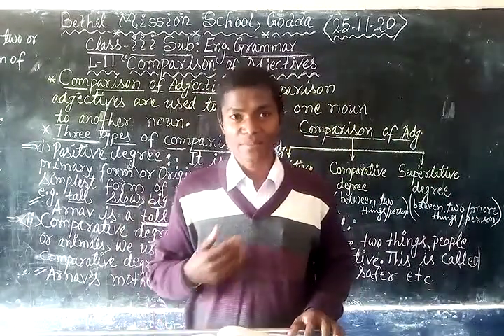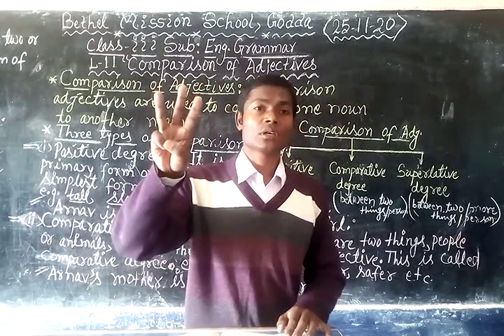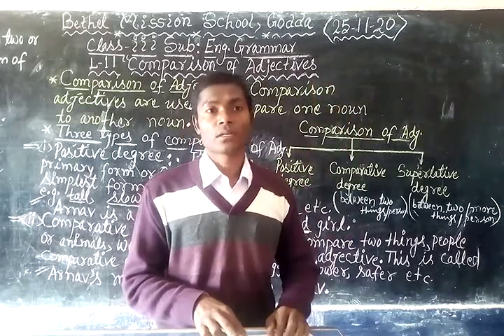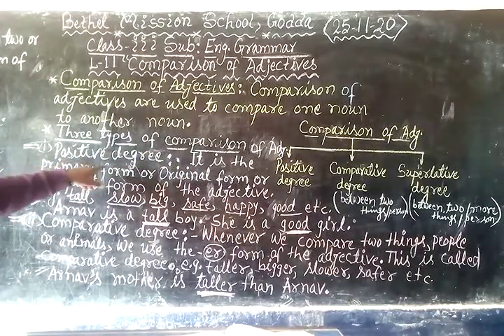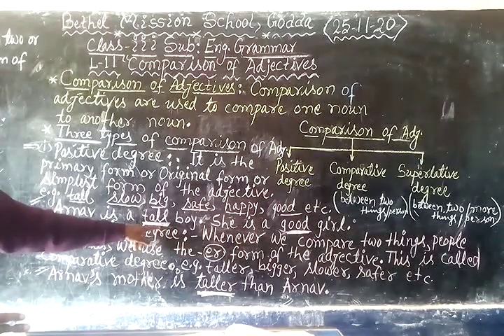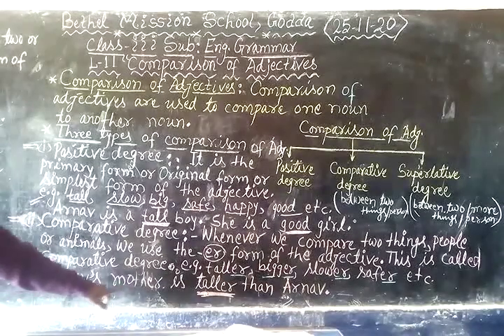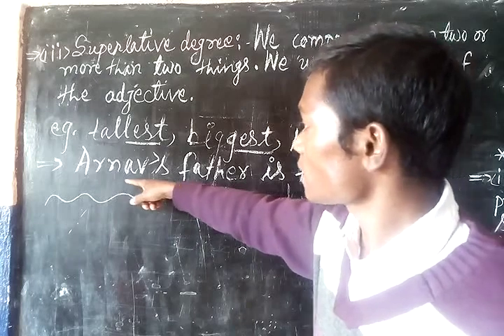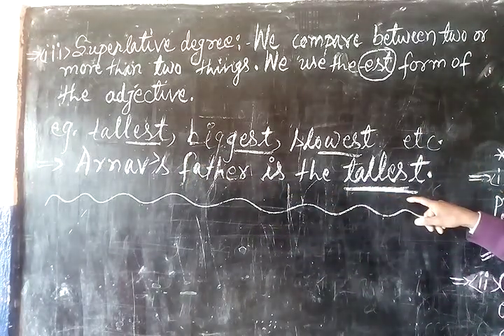Class iii Eng Gr L 11 Comparison of adjectives